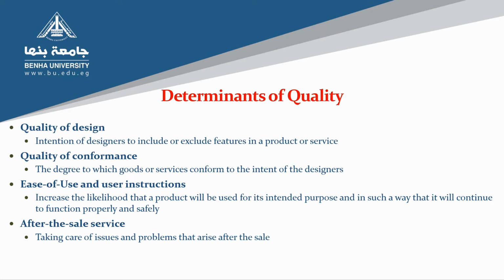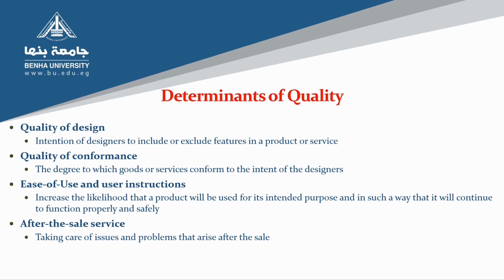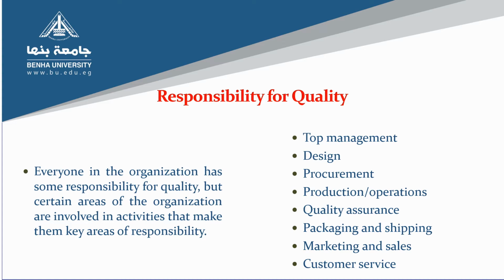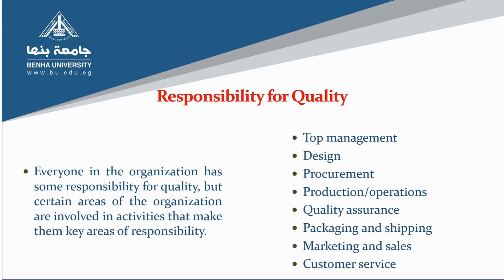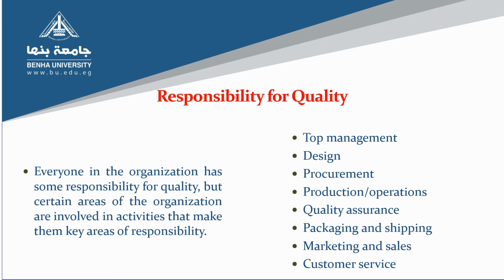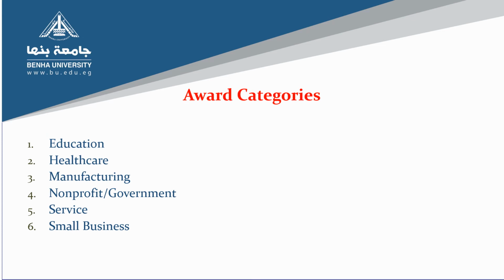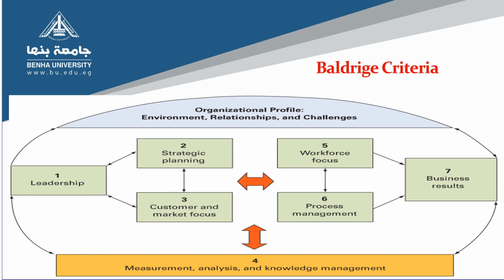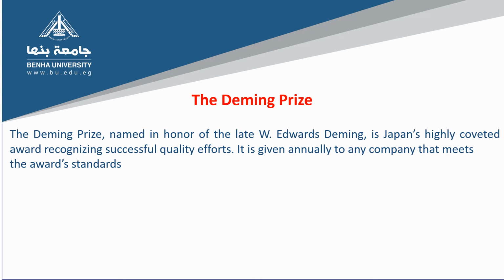تخطيط ومراقبة د محمد عبد الوكيل الجوده الفرقة الرابعة انجليزى 24 / 3/ 2020